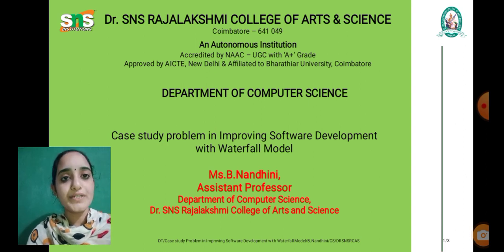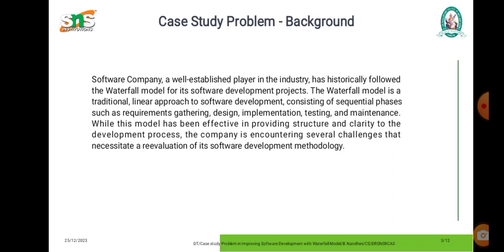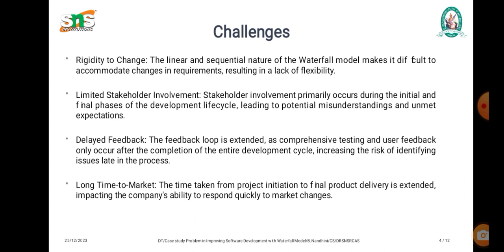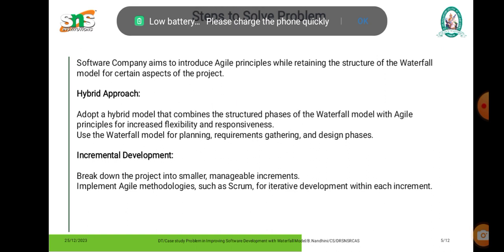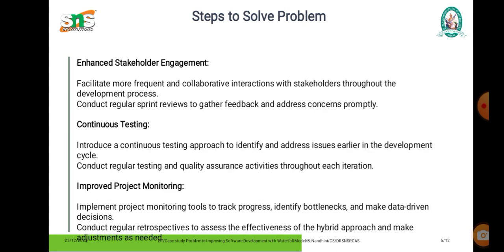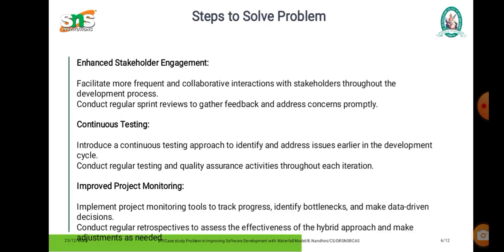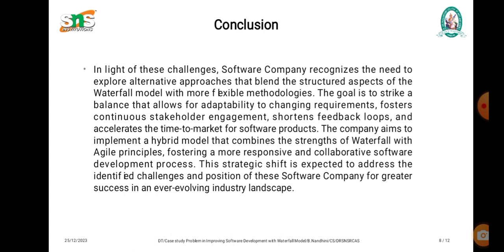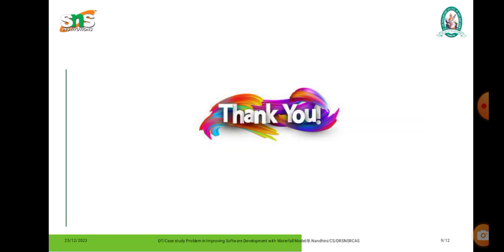B. Nandhini, Assistant Professor |Case Study-Waterfall Model | SNS Institutions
The Waterfall Model was the first Process Model to be introduced. It is also referred to as a linear-sequential life cycle model. It is very simple to understand and use. In a waterfall model, each phase must be completed before the next phase can begin and there is no overlapping in the phases.
The Waterfall model is the earliest SDLC approach that was used for software development.